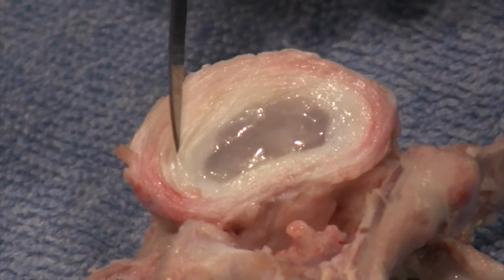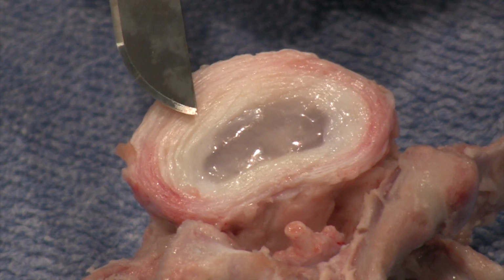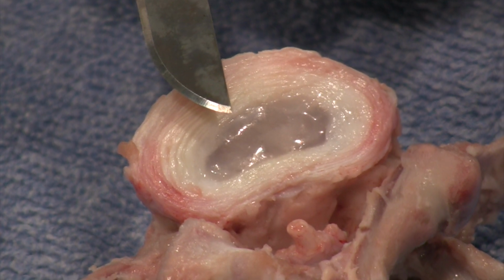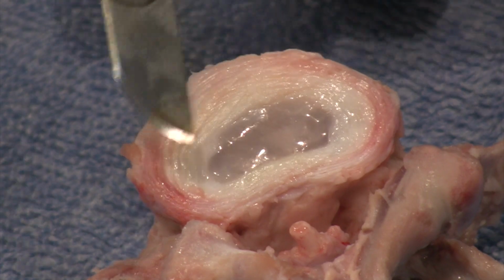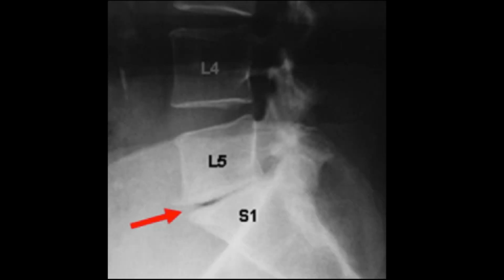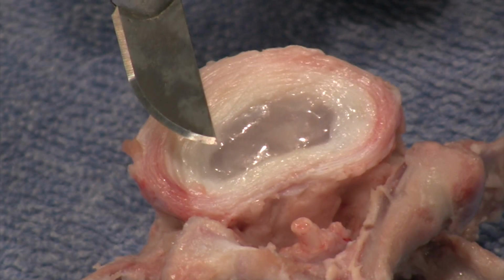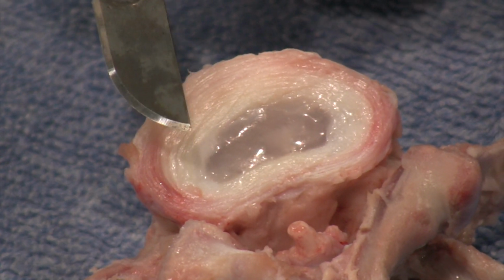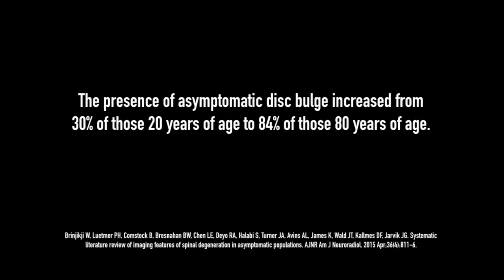Chiropractic Education of the Lumbar Disc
Have you ever seen a live dissection of a Lumbar disc (porcine)?  In this demonstration, Dr. Tim Bertelsman of ChiroUP.com describes the components of the disc in a young specimen.